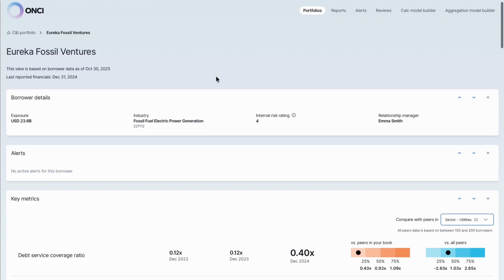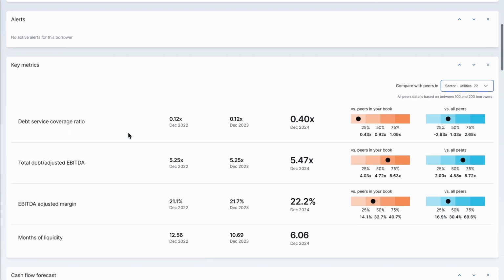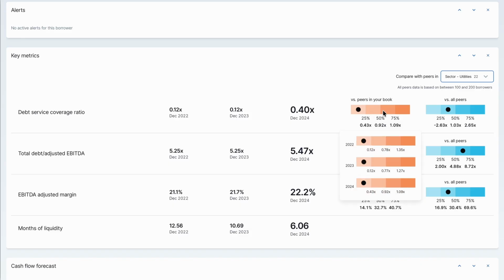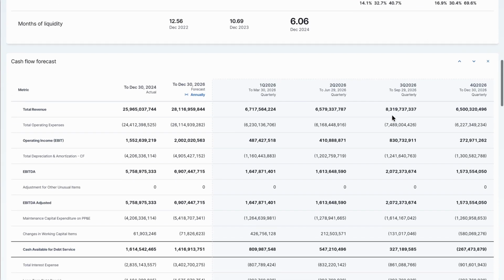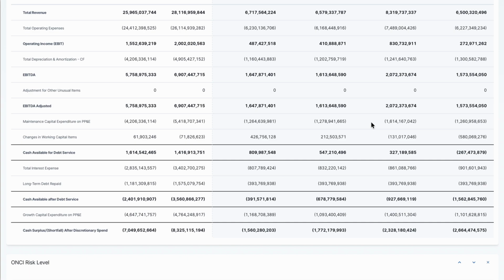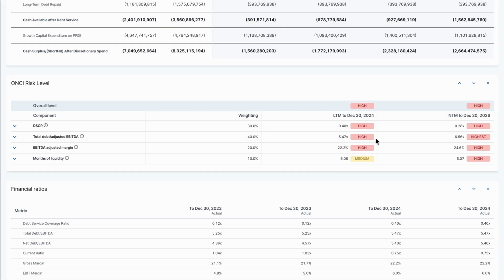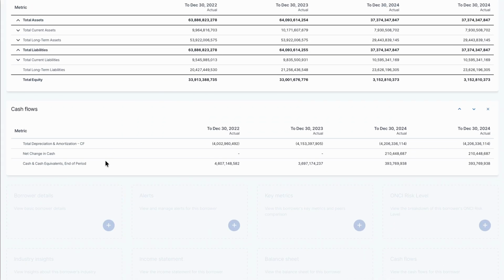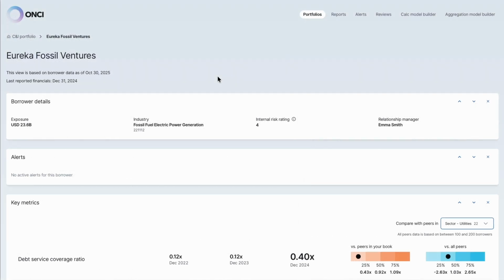ONCI Tour episode 2: Borrower Risk — Diagnose the Drivers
Go deep on individual borrowers with ONCI’s all-in-one risk view. Benchmark financial health, assess forecast trends, and understand exactly what’s driving risk — from DSCR to liquidity to industry pressure.